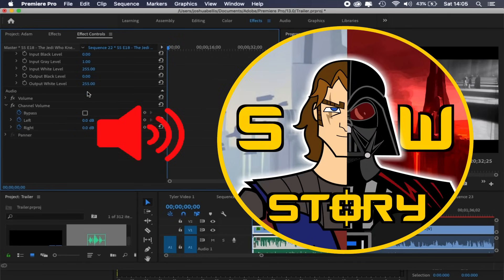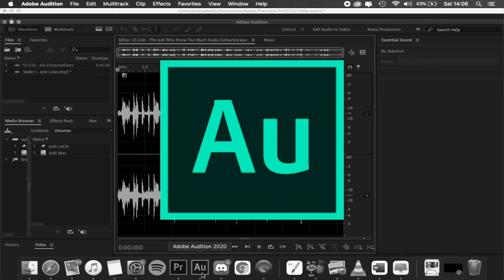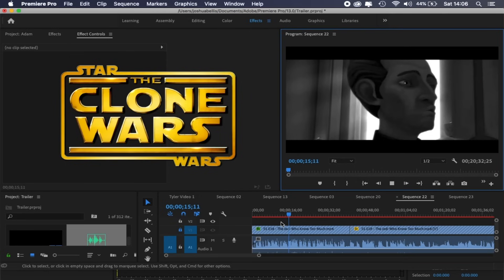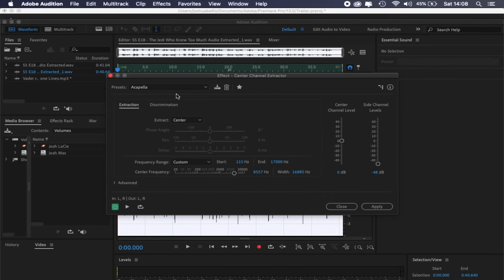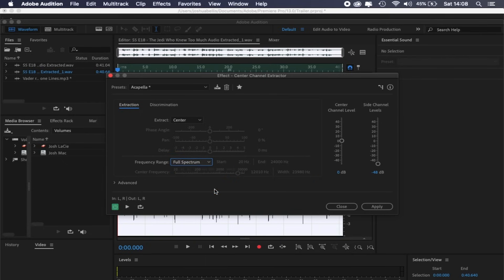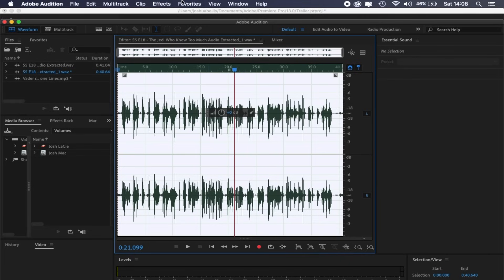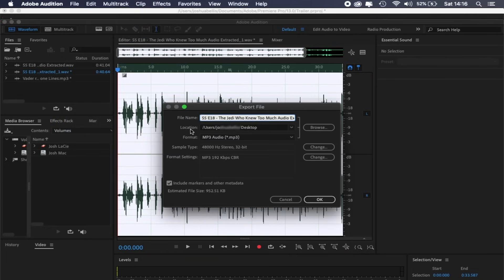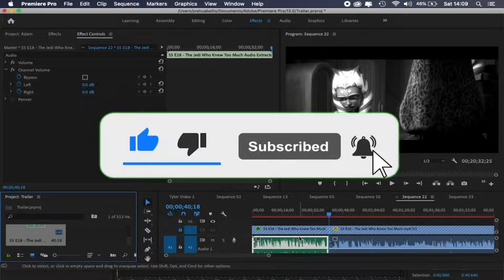How To Remove Background Music | Adobe Audition Tutorial.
So I thought I'd share how I usually isolate dialogue audio from scenes with songs in and remove the background noise.

Software Used:
Adobe Premier Pro
Adobe Audition
Song: Tropical Smoothie by Joey Pecoraro

Tutorial Steps:
In Premier Pro - Pick your clip, right click, select 'Edit clip in Adobe Audition'.
In Audition: choose 'Effects' then 'Stereo Imagery' then 'Centre Channel Extractor.

Then choose Acapella. Export file as an mp3 on your desktop, drag & drop onto Premier Pro and boom, you're done!